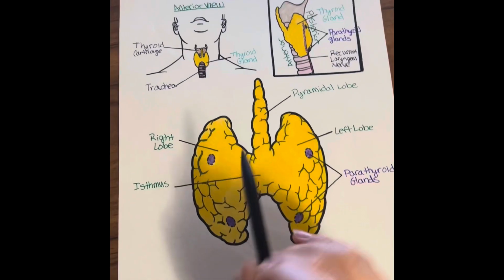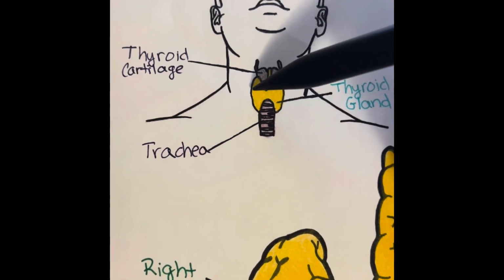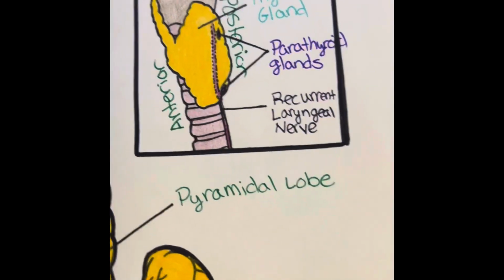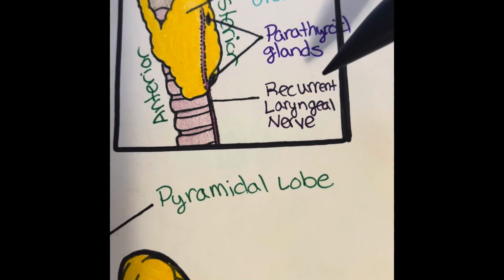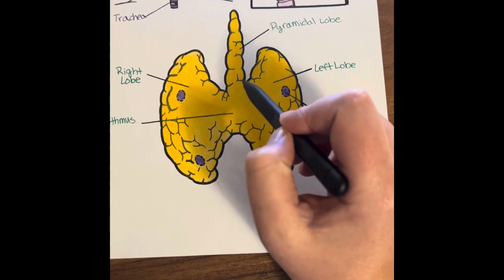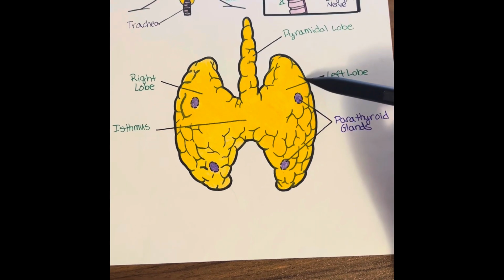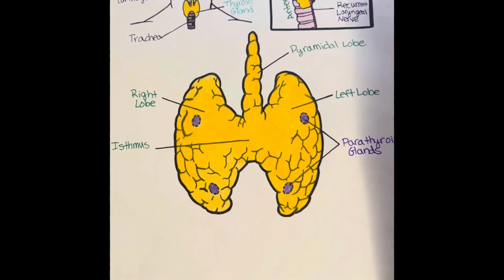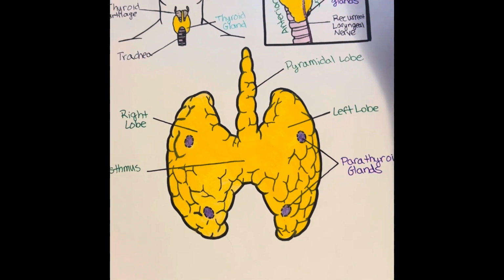Thyroid Gland Anatomy and Physiology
This is a video assignment for Biol 125 Survey of Human Diseases, at Bellevue college.